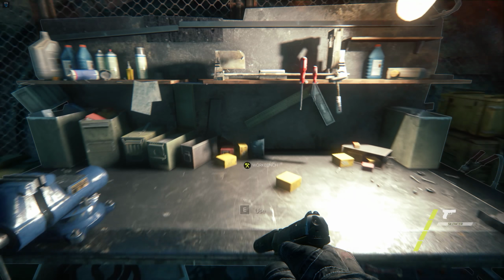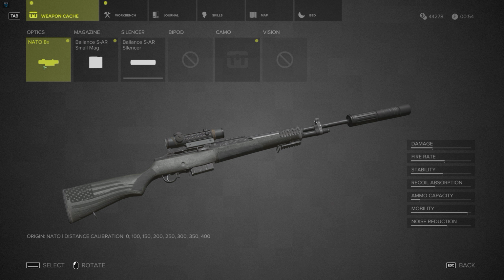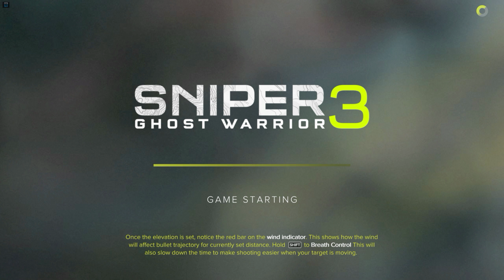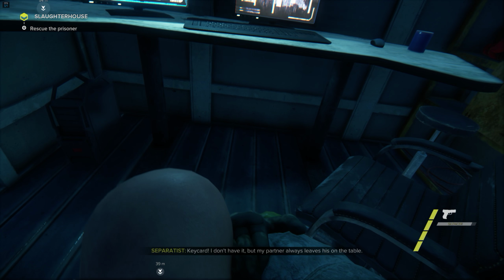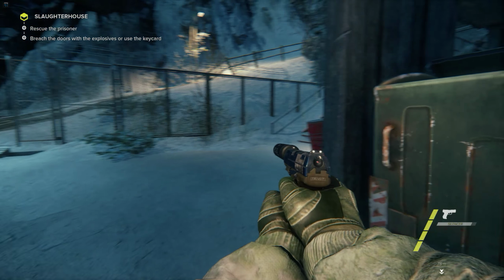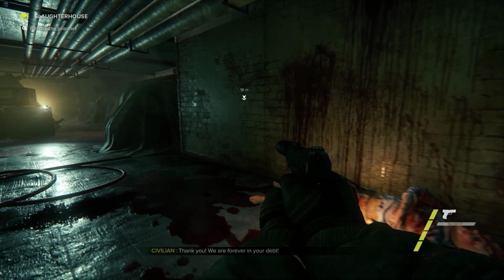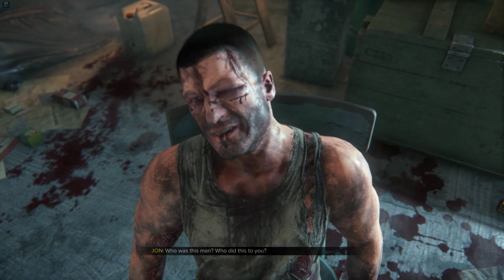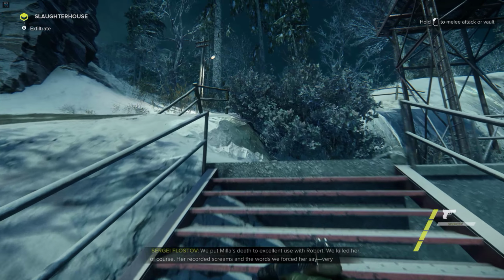Sniper Ghost Warrior 3 - Walkthrough - Realistic Mode - Part 30 [ACT 3] "Slaughterhouse"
Go behind enemy lines with the ultimate modern military shooter. Play as an American sniper dropped in Georgia, near Russian border. Choose your own path to accomplish your missions across an unforgiving open world.

For the first time in Sniper Ghost Warrior history, the Player is thrown into a truly Open World environment. Open maps with multiple locations provide distinct background for a great number of unique missions. Traverse the deadly landscapes haunted by the ghosts of over 2500 years of conflicts and bloody struggles. Take part in a Sandbox Sniper Experience!